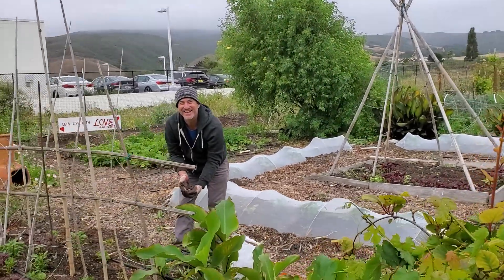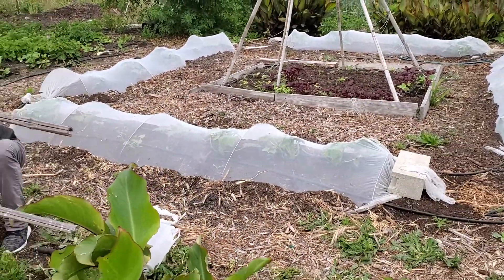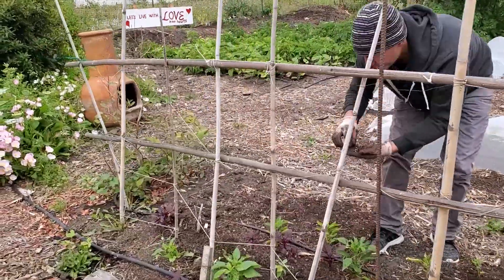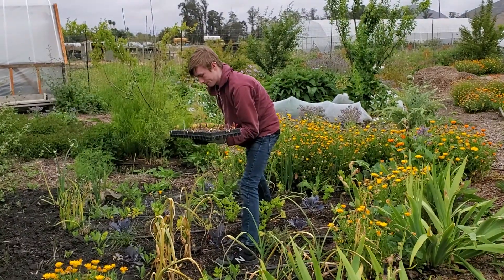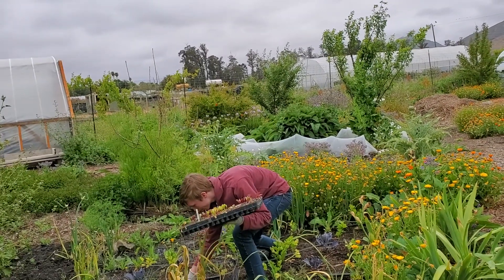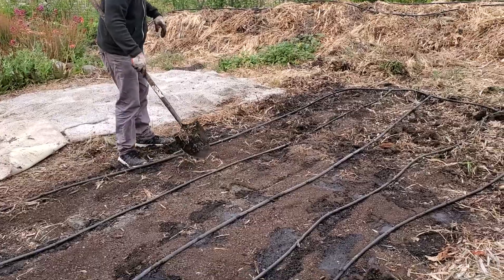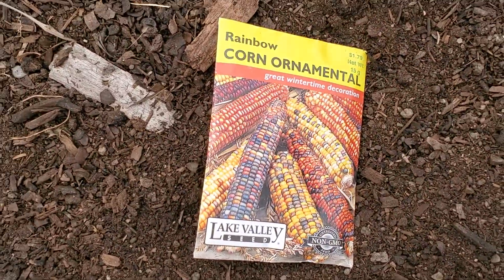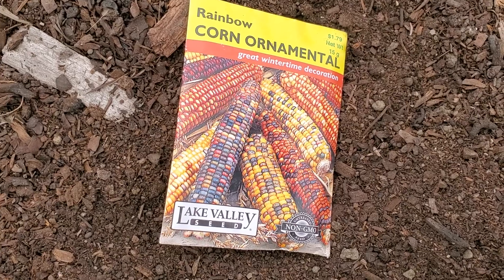Global Family Farm June 6th planting corn bean squash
Today's video show how to prep the soil the soil to plant corn seeds. We planted Sulver Queen Sweet Corn. We also planted Cherokee Trail.if Tears black beans. And we harvested arugula to give away in a food distribution.